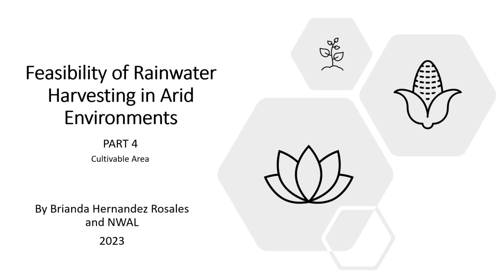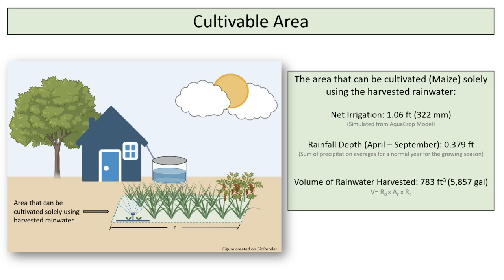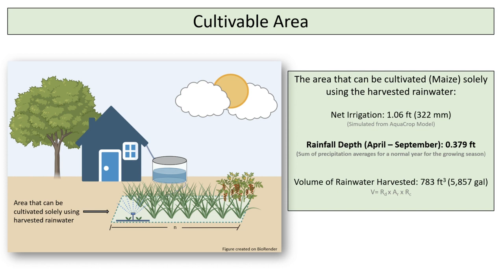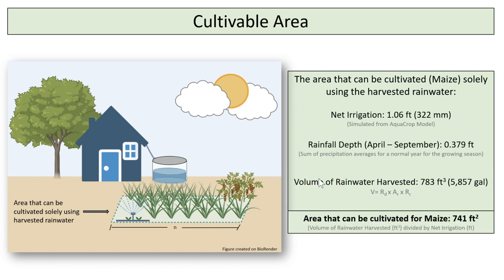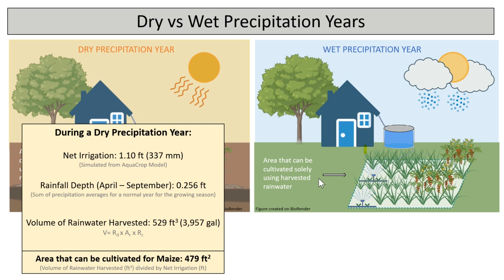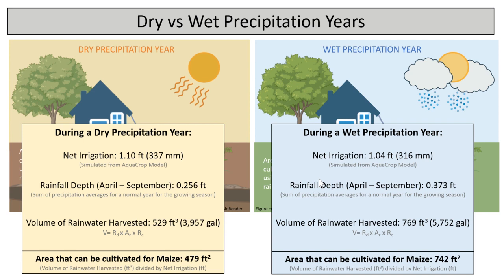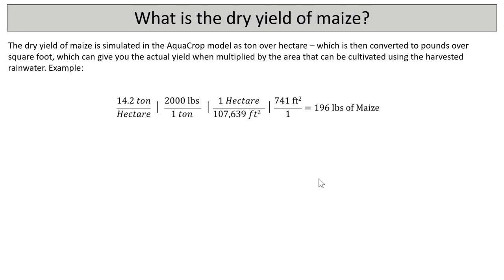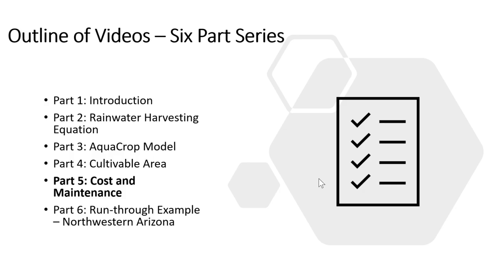Cultivable Area (Video #4)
A series of videos on Rainwater Harvesting for Food Production produced by Brianda Hernandez for the Native Waters on Arid Lands and Native Climate projects.